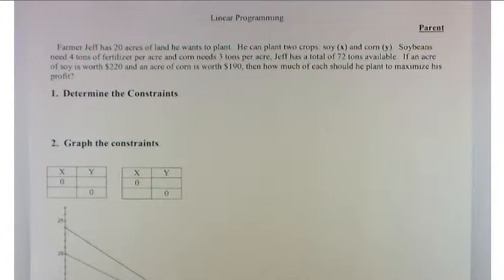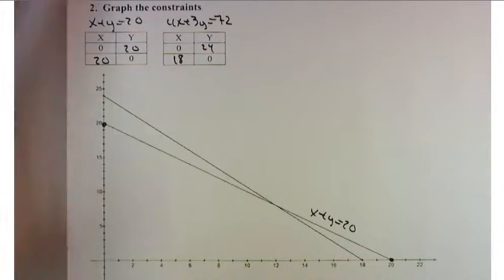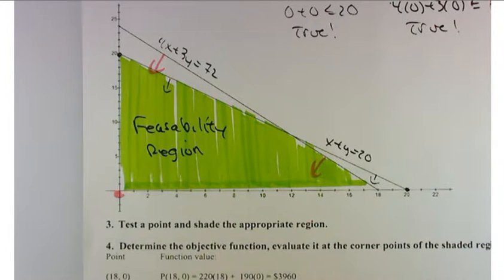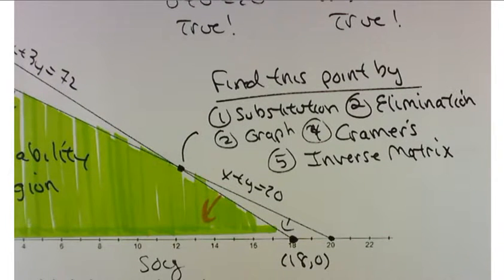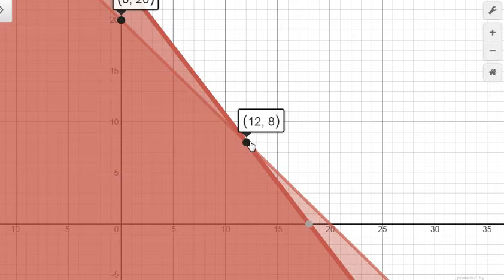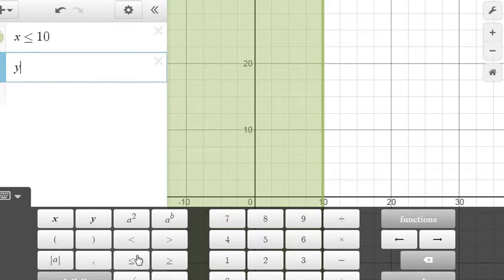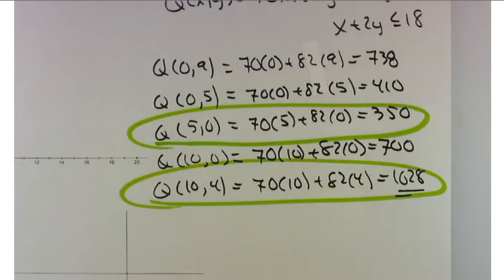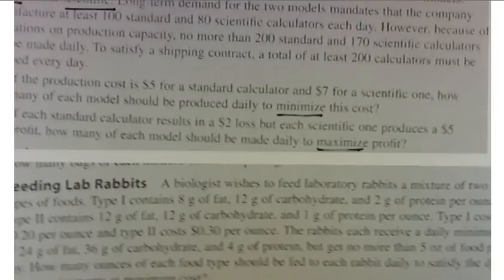Mat 1540 Section 10.9 Linear Programming with Desmos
Linear Programming with Desmos